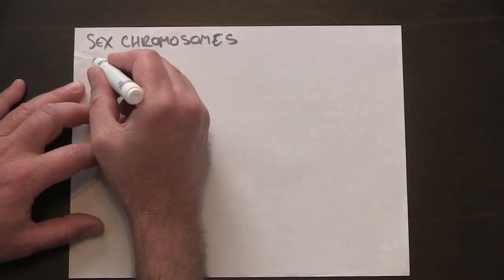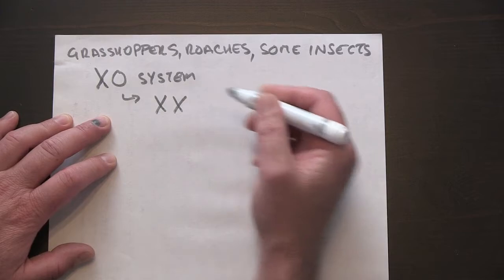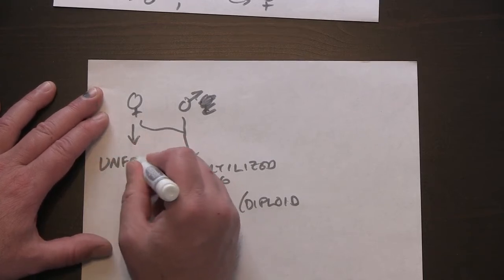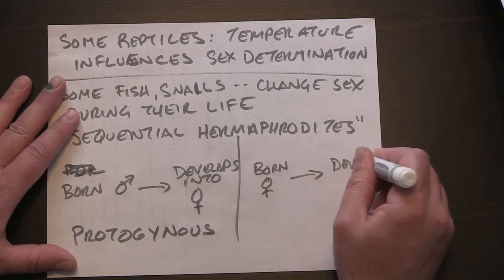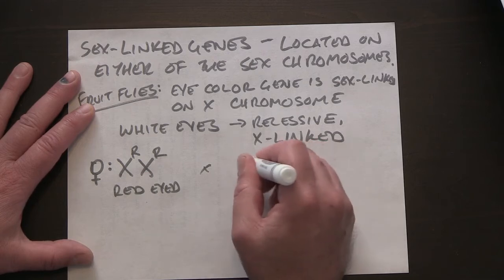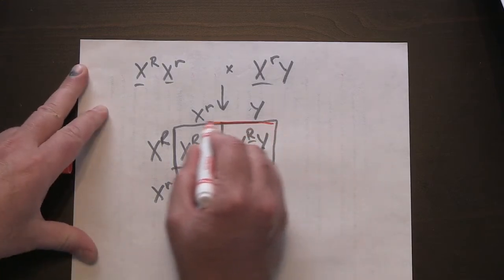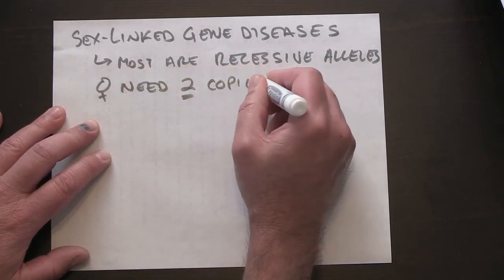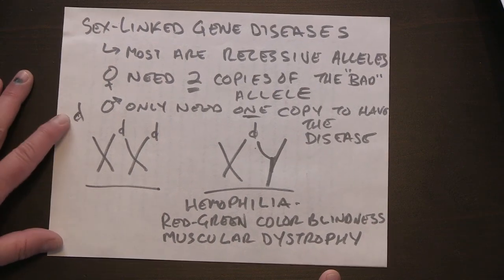Principles of Biology: Genetic Inheritance (pt 6)